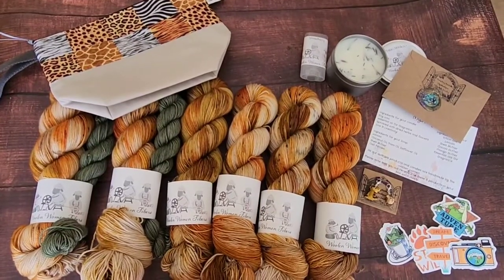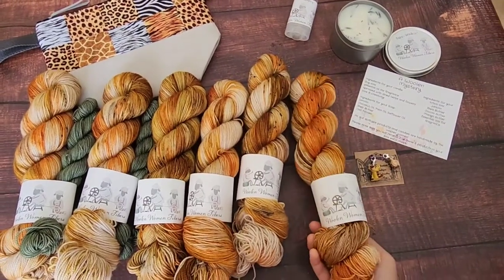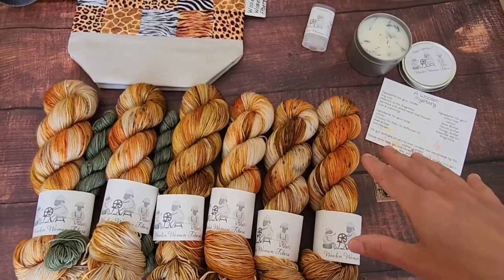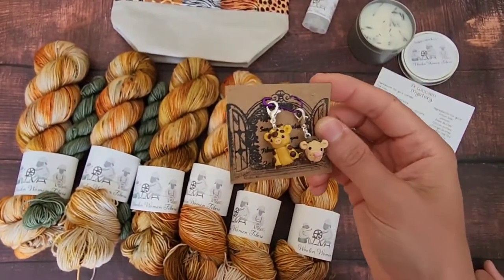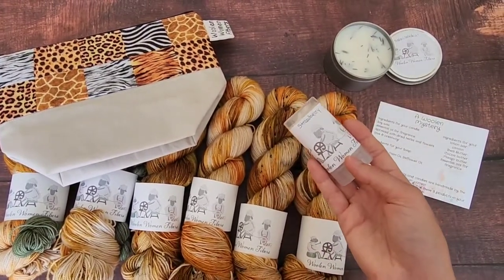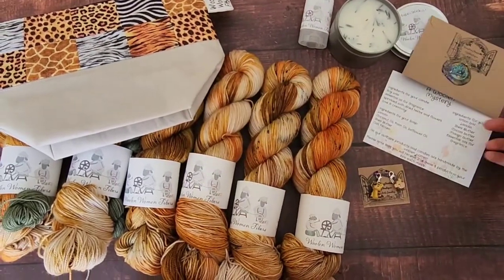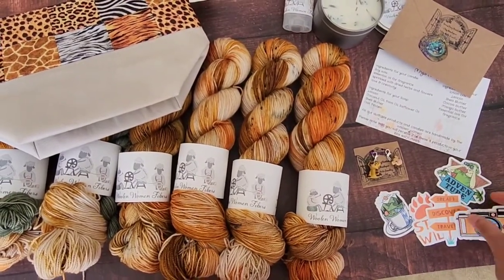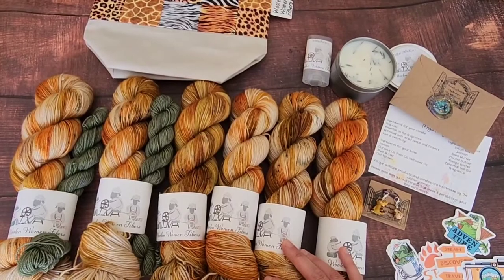A Woolen yarn box unboxing! August 2022 safari stitchin'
we are showing you all the goodies included in your special Woolen yarn box! Use the hashtag woolenyarnbox to show us your unboxing or you enjoying your beautiful set!